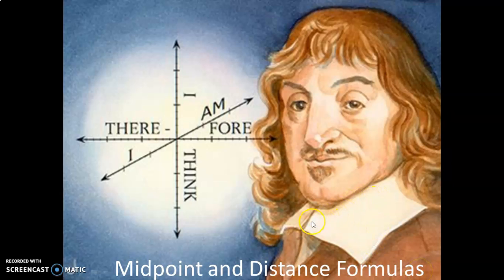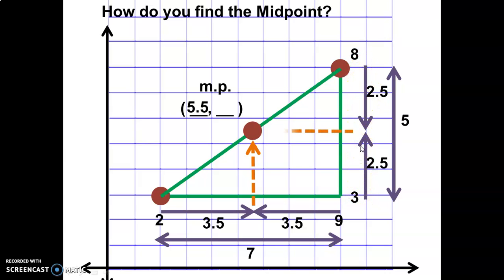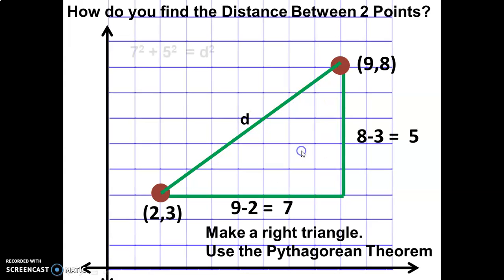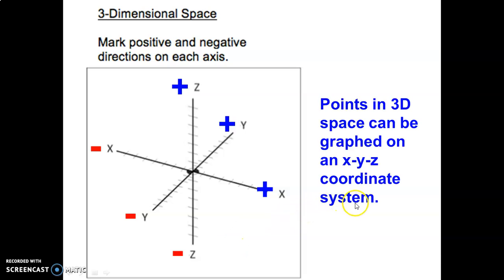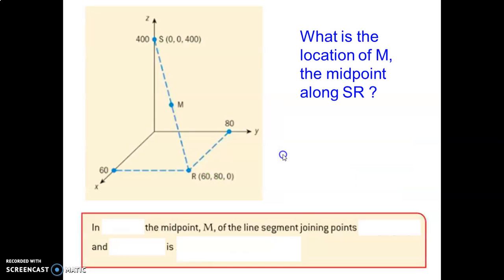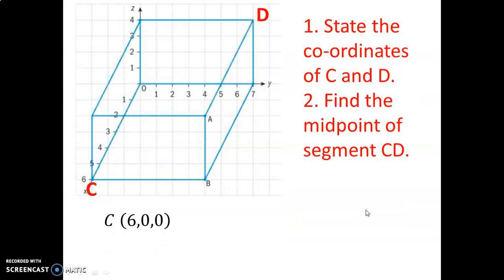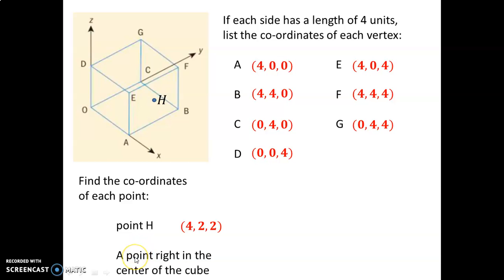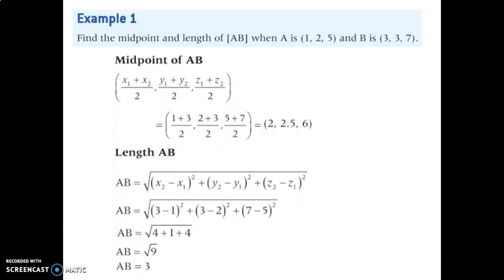Skill Video Midpoint and Distance Formulas